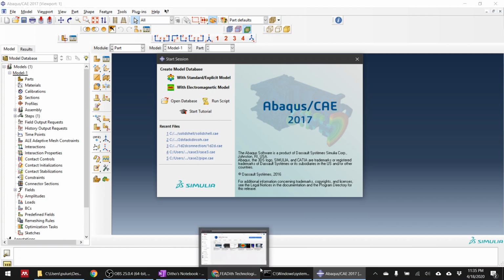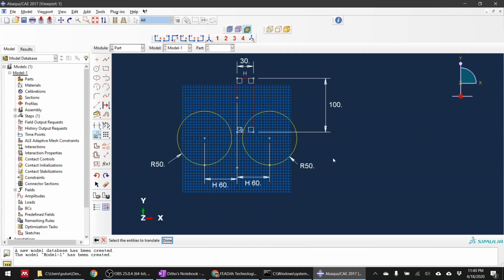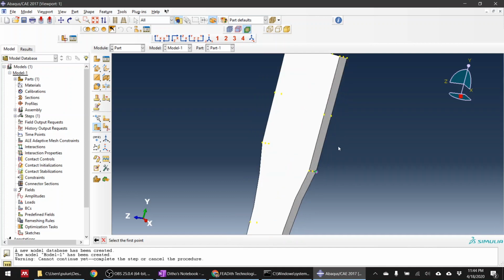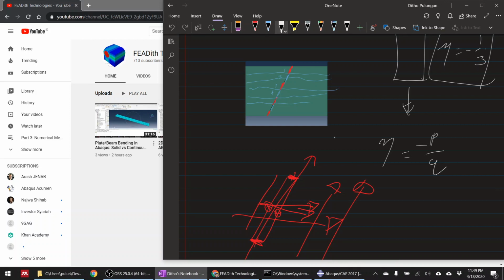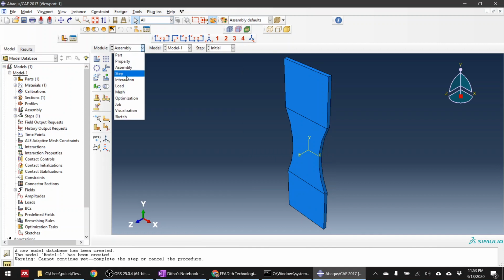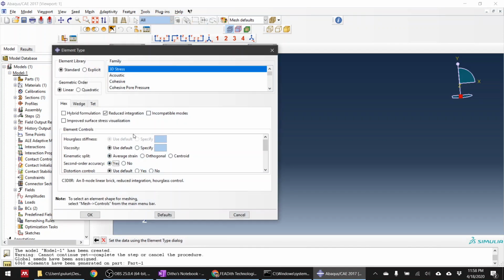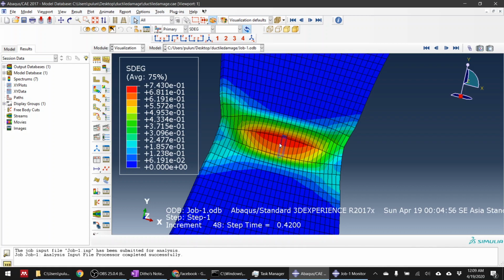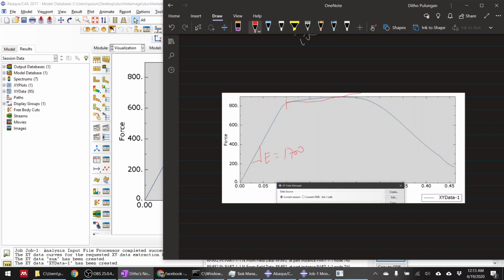Modeling Ductile Damage on Polymers using Abaqus Standard (Implicit)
In this video, we performed damage modeling of polymer on dog-bone sample. We covered strategy to do partition, damage constitutive model, and some technical details to make the simulation works (including convergence parameters).